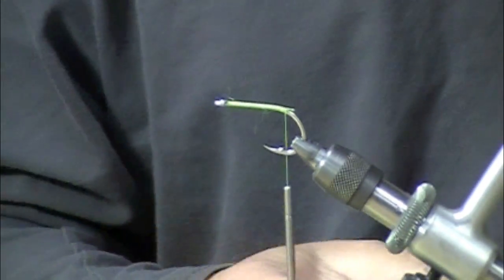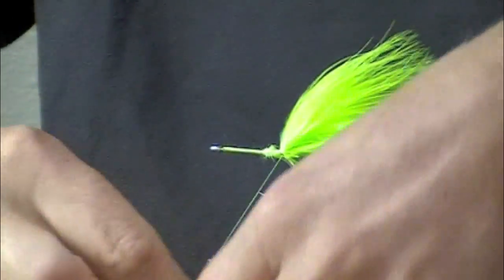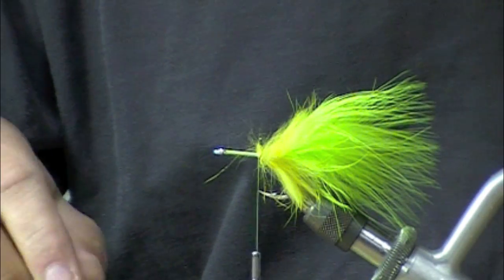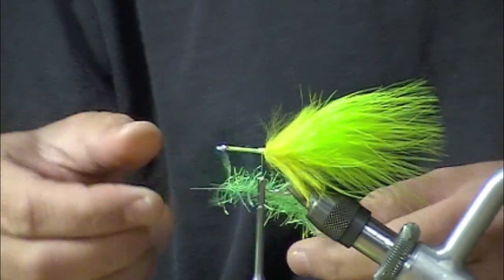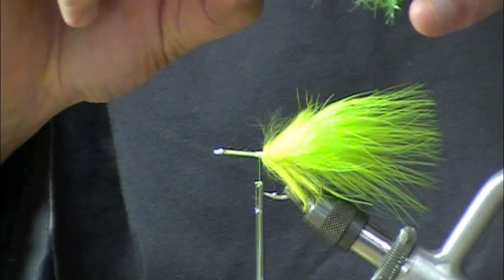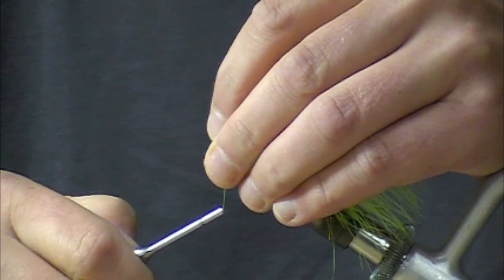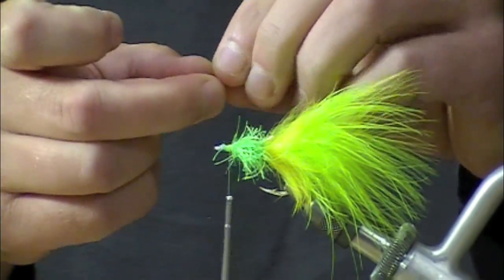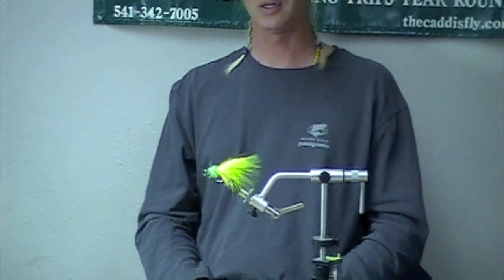EP Tarantula Hairy Legs Brush Tarpon Toad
In this short fly tying video Barrett Christiansen of Caddisflyshop.com uses a new fly tying material from Enrico Puglisi and Hareline Dubbin. The incredibly effective Tarpon Toad pattern is modified and made easy using the new material.